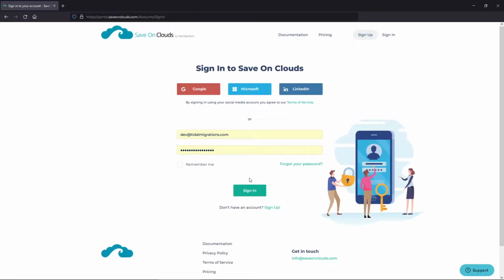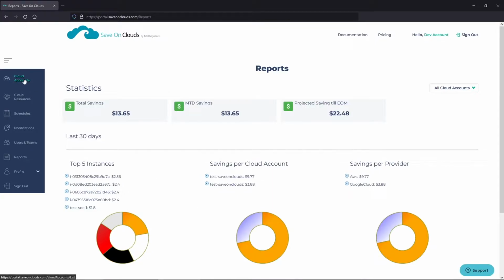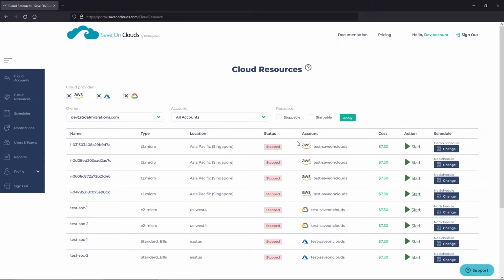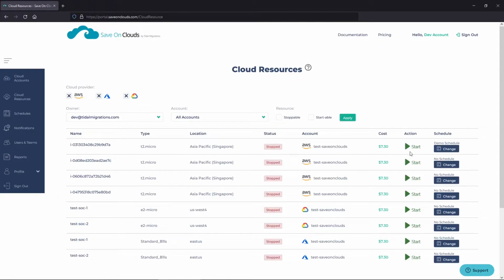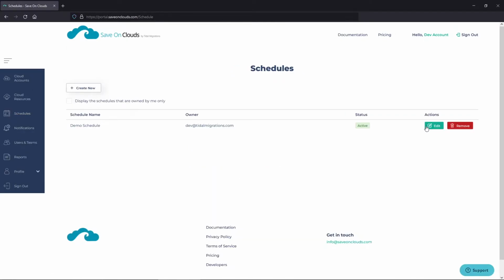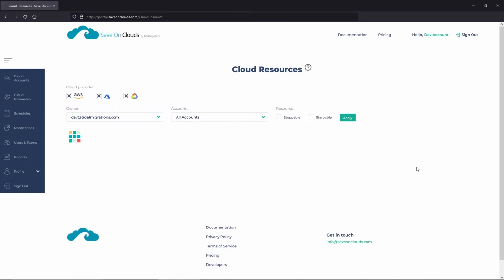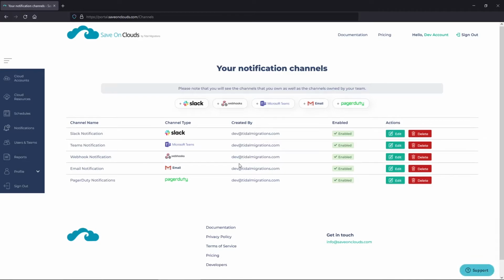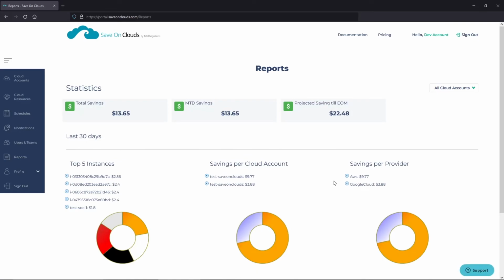Intro Tour of Save On Clouds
Take a hands-on look at Tidal's brand new cloud cost optimization platform